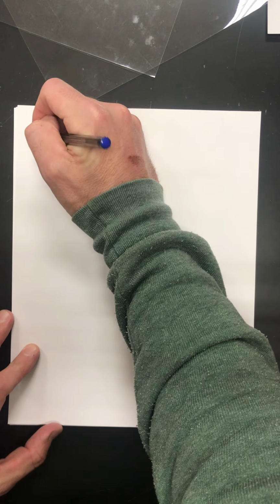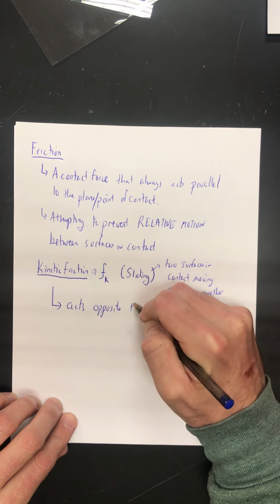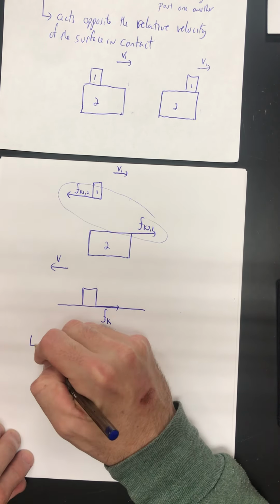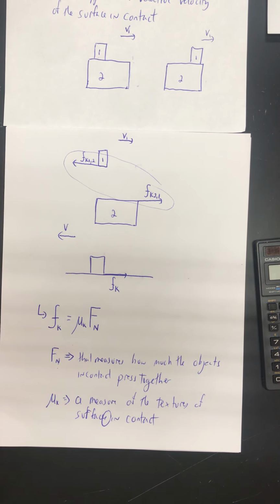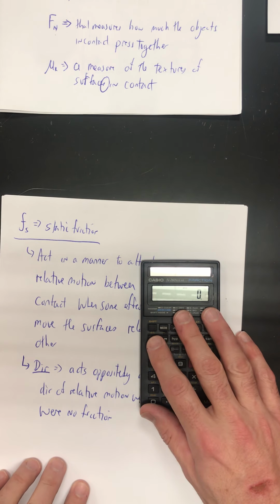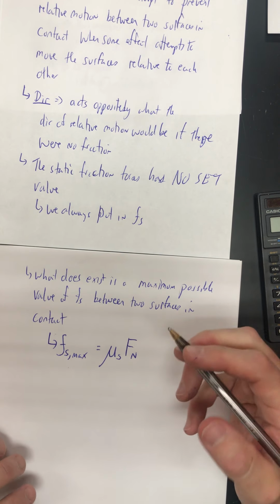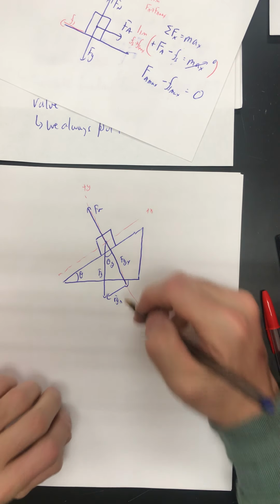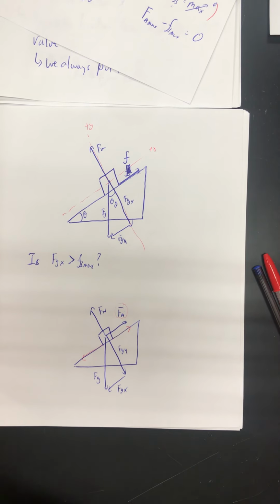Friction review for AT